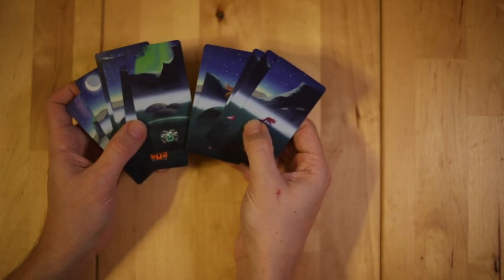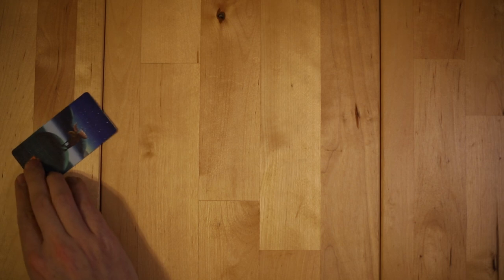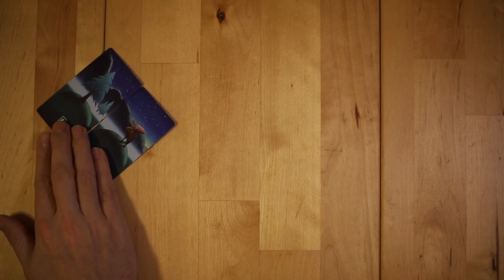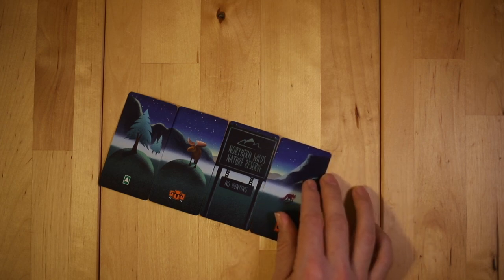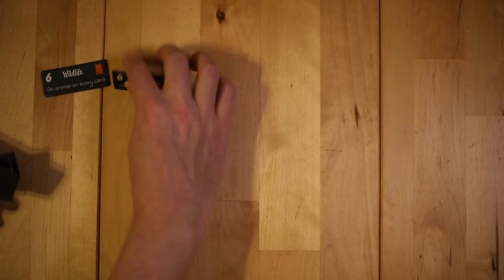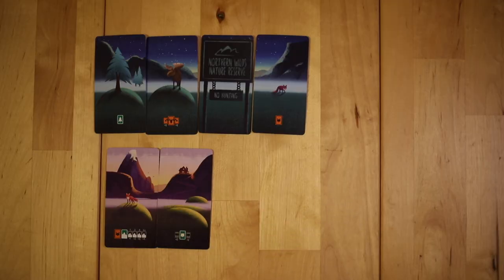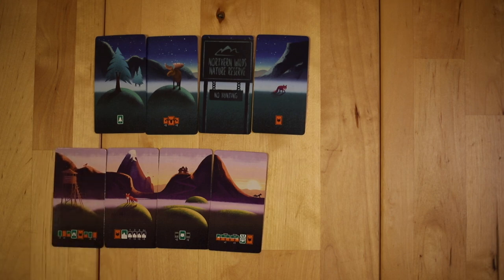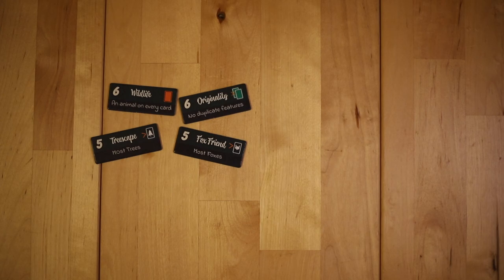Panorama Review - Between Two Panoramas of Mad Scoring Decisions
Chris takes a look at the calming game, Panorama. Top 10 calming games? Hey Chris's girlfriend likes this game, but will you? Well let's take a look then! Thanks for stopping by.

Timestamps

00:00 Intro
00:41 The gist
01:07 The basics
02:55 The potential downsides
04:07 Potential for major Kingmaking
05:52 No simultaneous play – and this is by design
06:39 I like the framework of the game
07:18 Two player is my favourite way to play by far
09:04 Other notes
09:52 The Bottom Line

(I've set the prices as low as they can go, so you get the same prices I do)